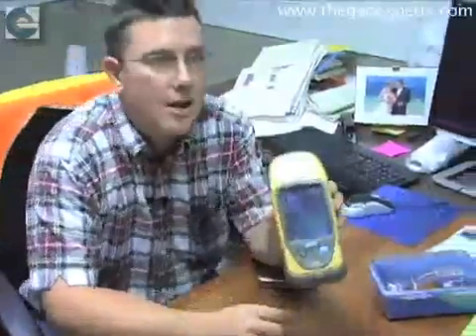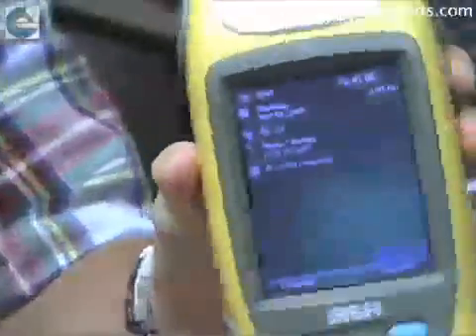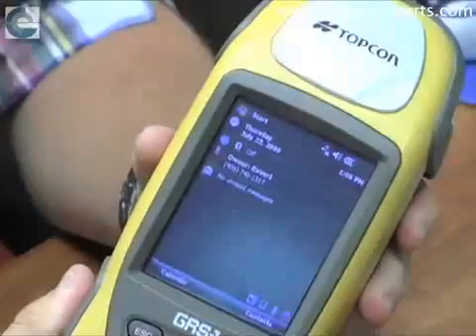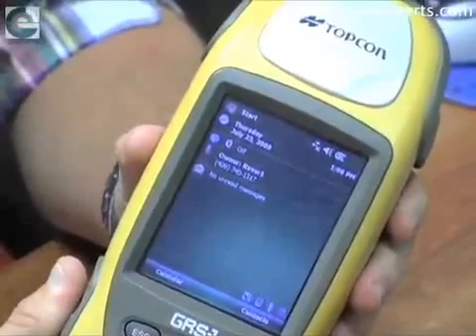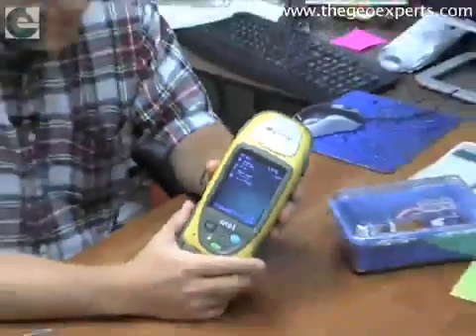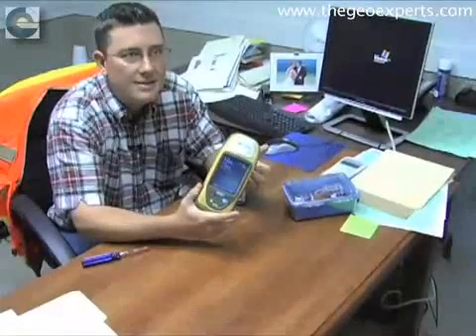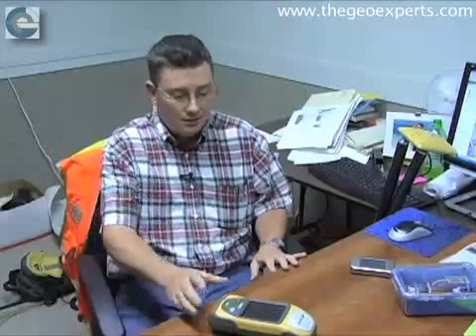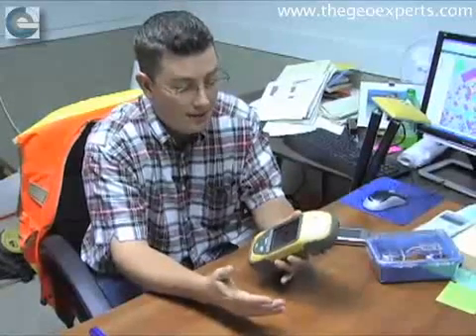Stephen Blaskey Topcon GRS1 RTK Demo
Stephen Blaskey of Coastal Surveying in Galveston shares his latest GPS receiver, data collector, all in one from Topcon.